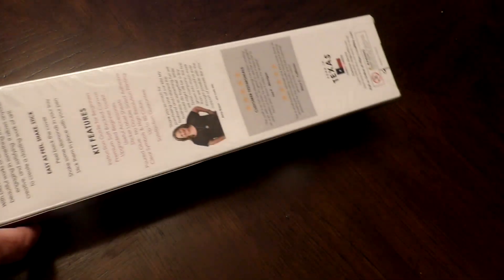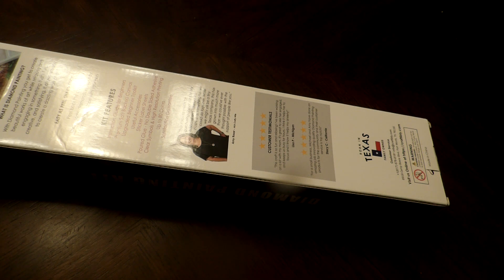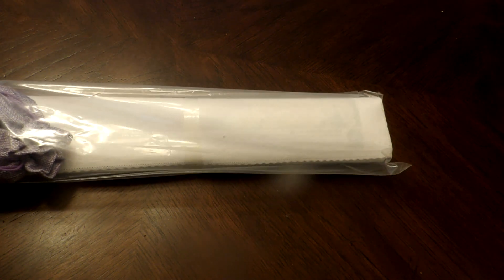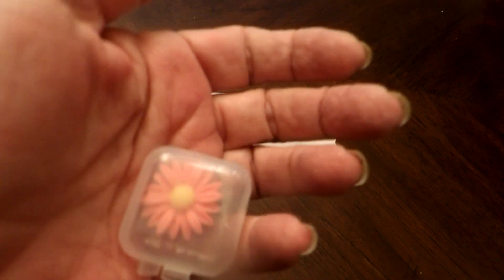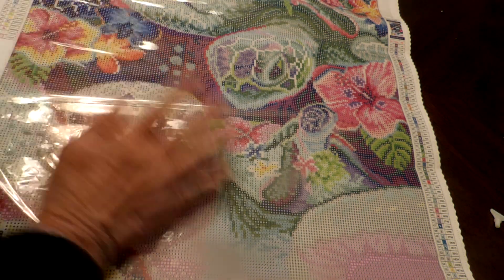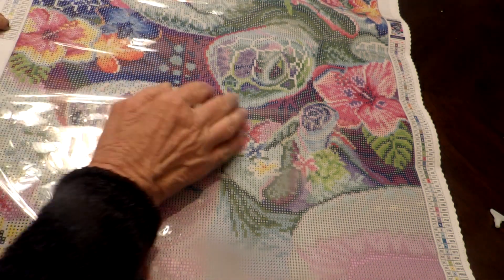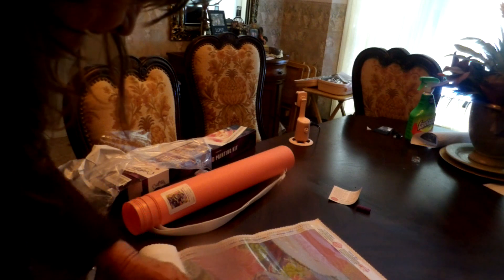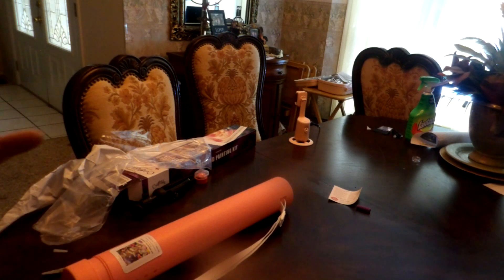belated xmas gift -craftibly unboxing